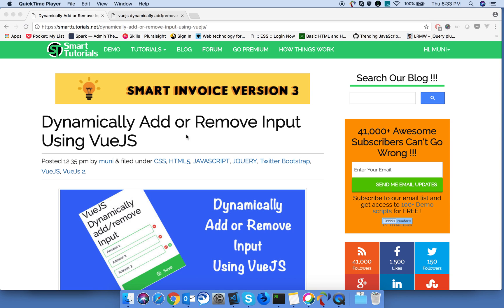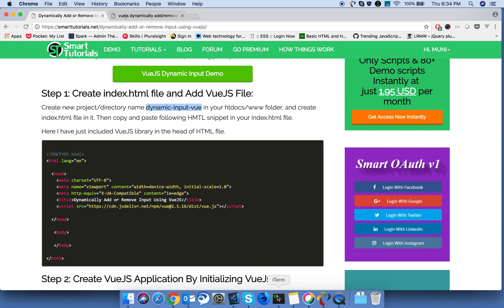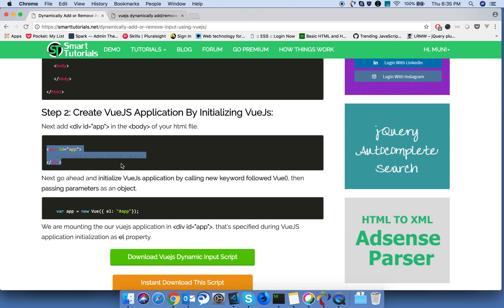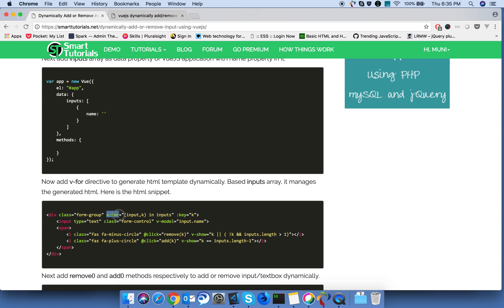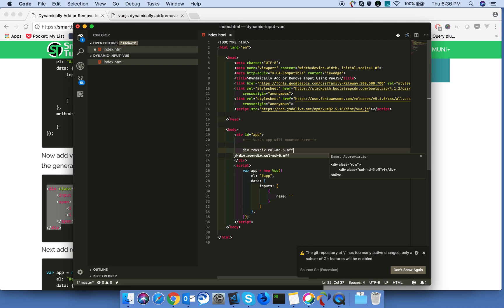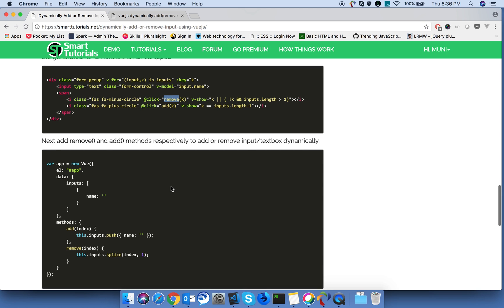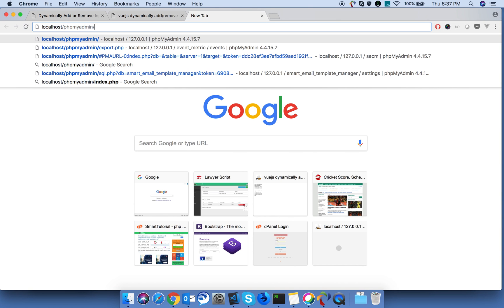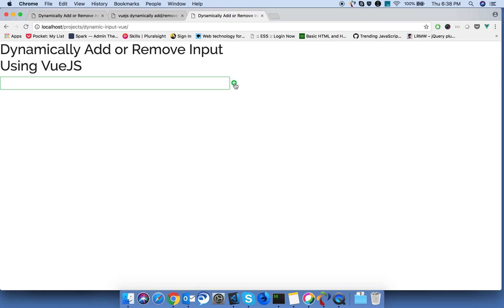Dynamically Add or Remove Input Textbox using VueJS